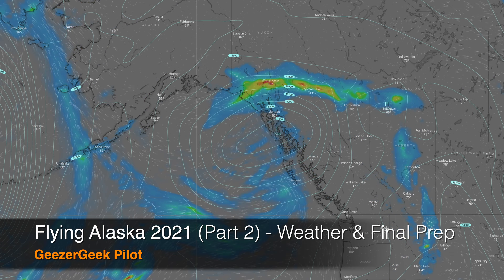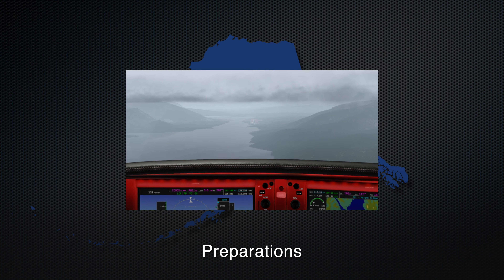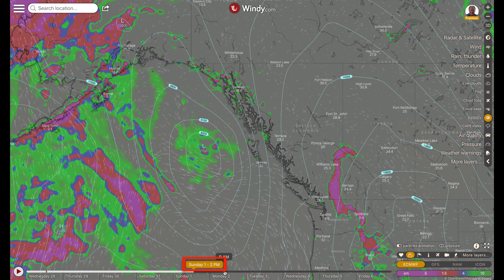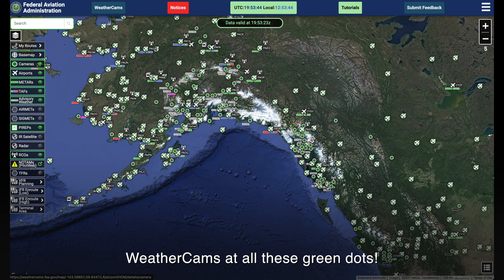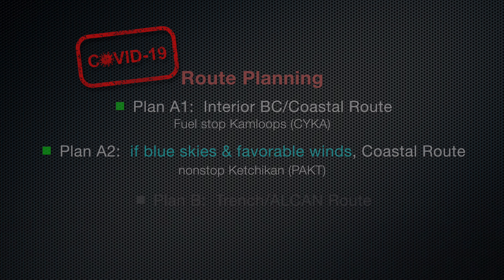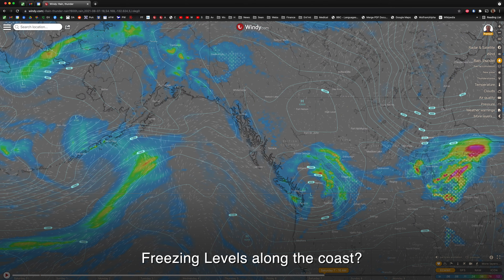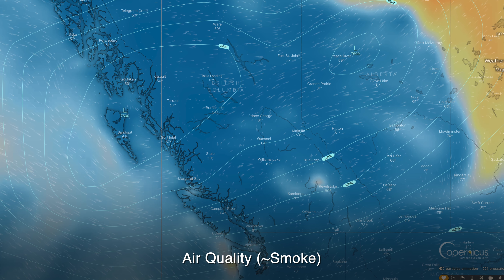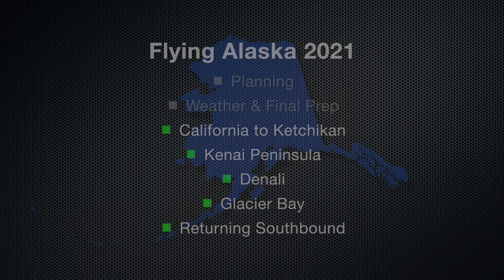Flying Alaska 2021 (Part 2) - Weather & Final Prep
Adapting for weather as appropriate, this week we’re off to Alaska!  For the geographies we’ll cross, our weather analysis will prioritize visibility and ceilings, possible icing conditions, and of course summer thunderstorms.  First a brief discussion of the weather tools we use… Windy for mid-term forecasts, FAA WeatherCams for current local conditions, and ForeFlight for full, formal briefings.  In this episode we’ll focus on the first few flight legs northbound, with snapshots at 7 days out and 3 days out.  Bill, Joe and I are super excited about this new adventure… and we hope you’ll join us onboard!  Wayne, GeezerGeek Pilot

Julien Regnier-Krief: Going Home (Cover)

Video Chapters:
00:00 Intro
00:18 Review of Part 1
01:14 Weather Concerns and Tools
03:29 Route Planning
04:48 7 Days Out
05:36 3 Days Out
06:34 Upcoming